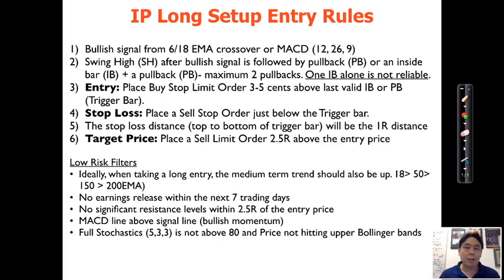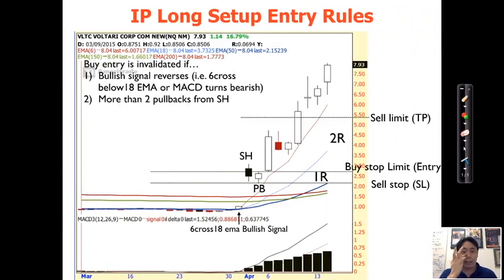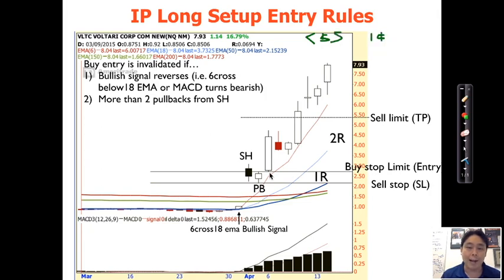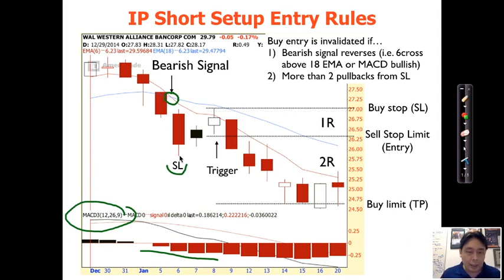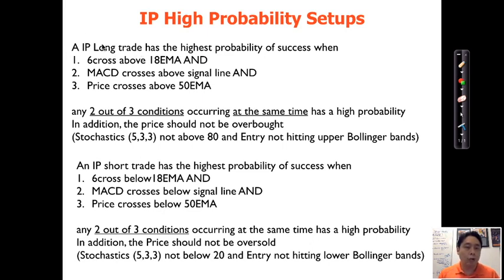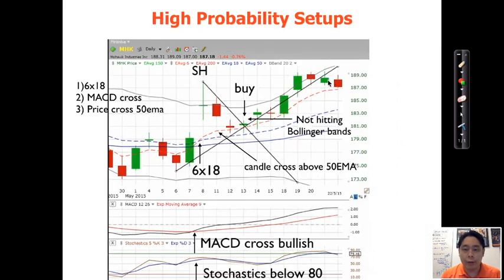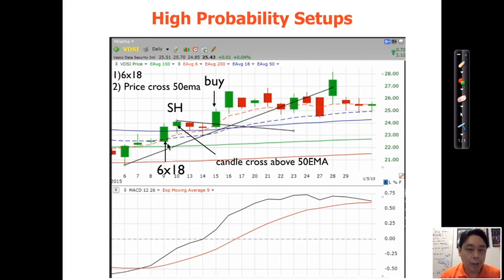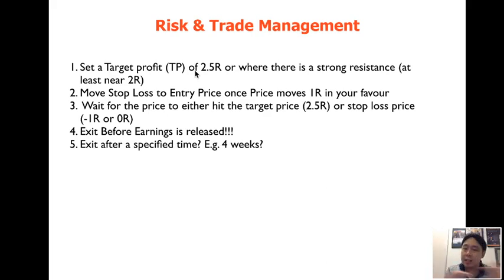2_1) Impulse Pullback (Lesson 2)_PIRSTOCK2 _PS2.TS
2_1) Impulse Pullback (Lesson 2)_PIRSTOCK2 _PS2.TS